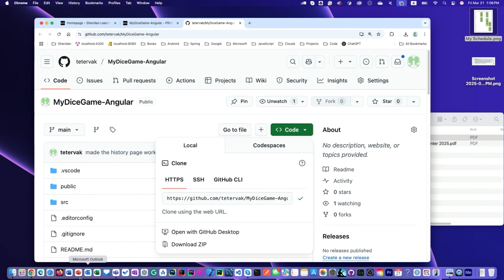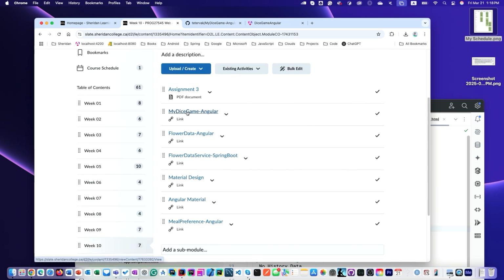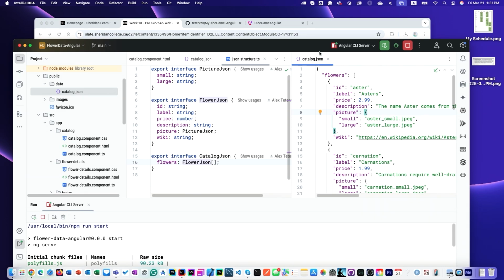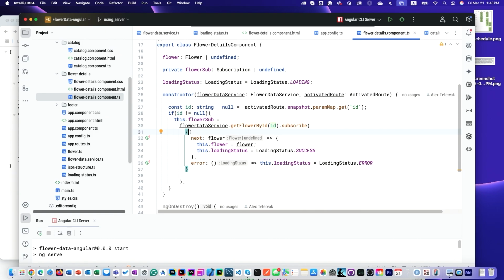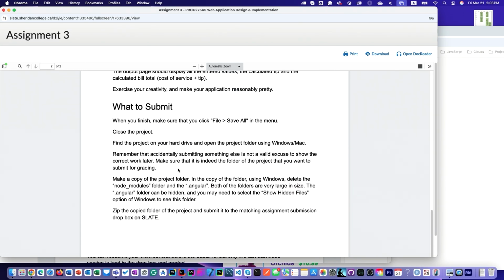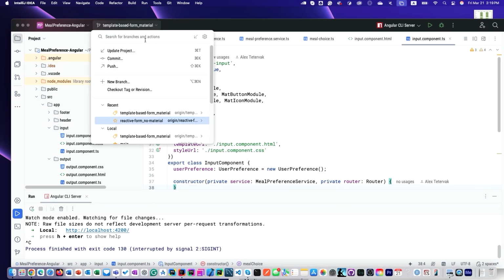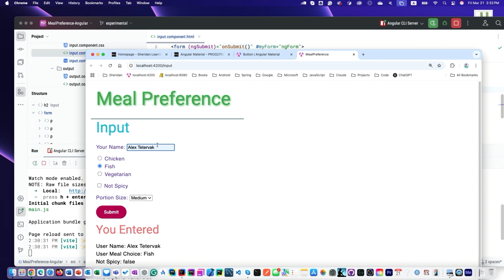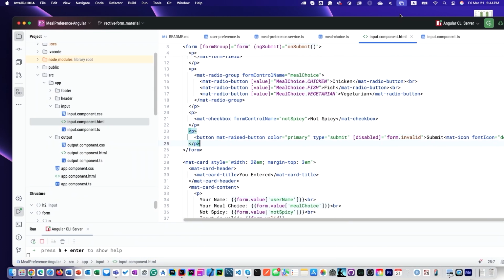PROG27545 - Fri Lesson Week 10 - Winter 2025